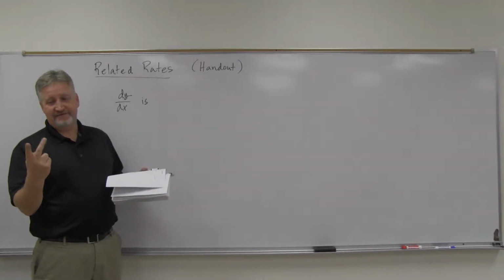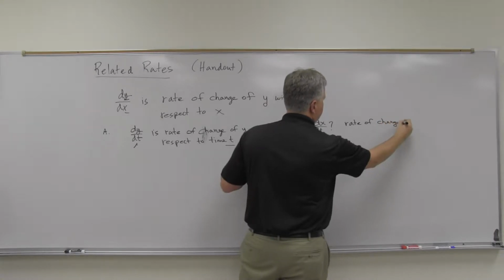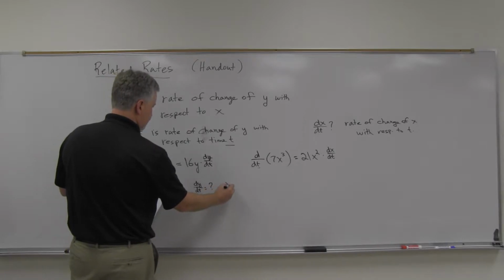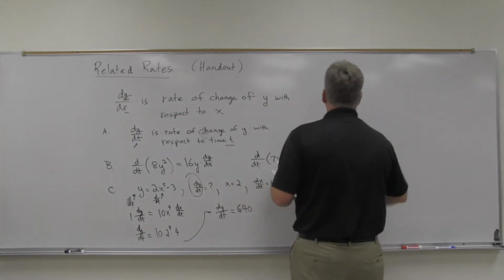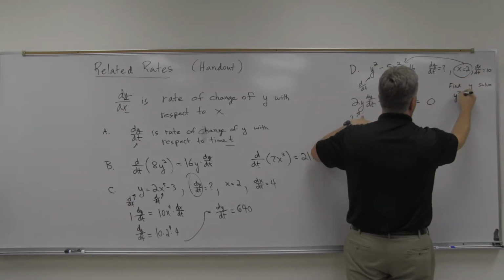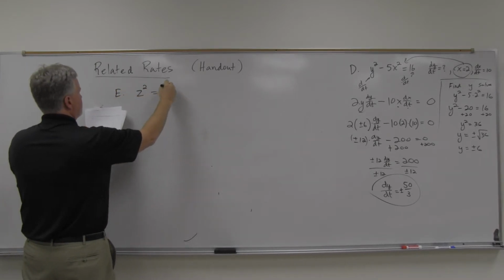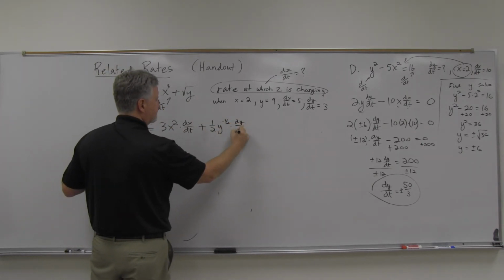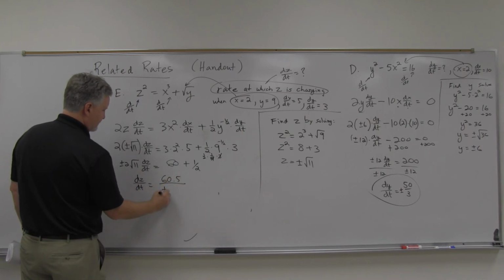MTH 261 Sec 2.8a Related Rates Introduction